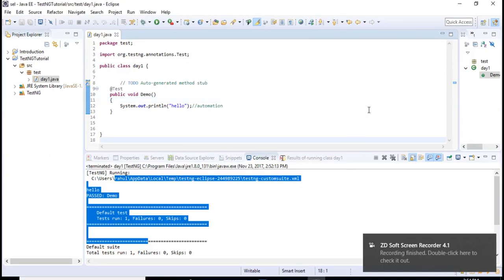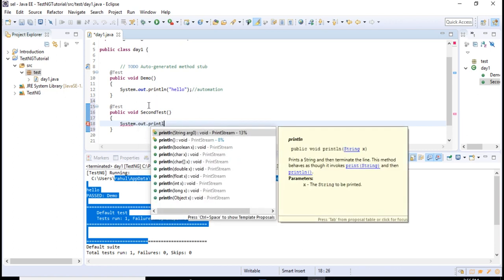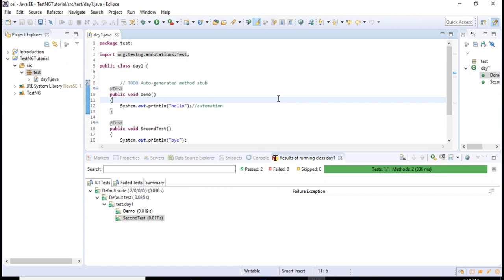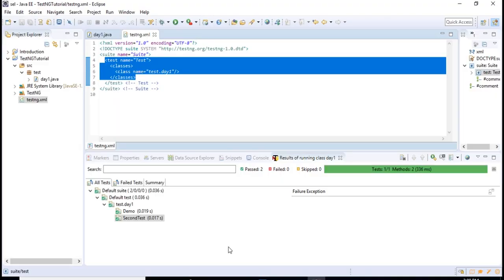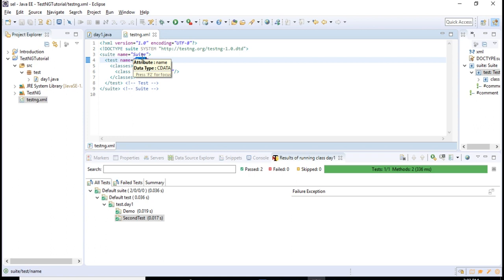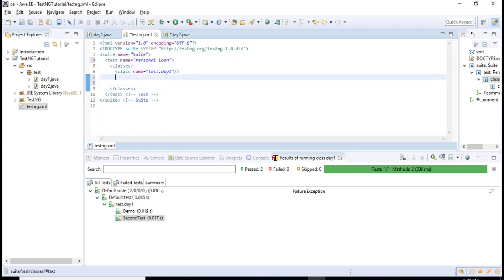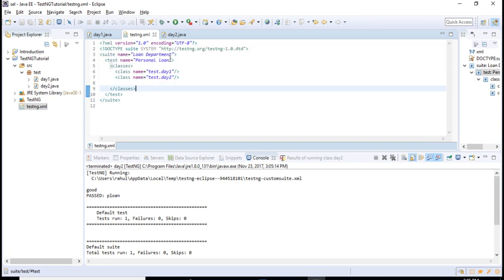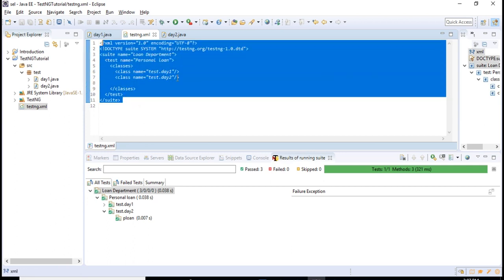68. Testng Xml file configuration and its importance| Appium Mobile Automation